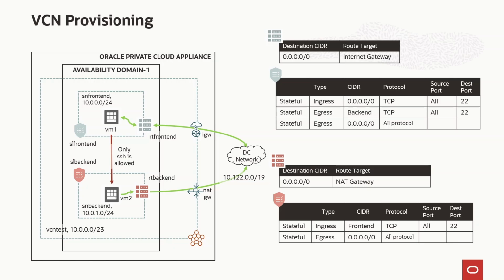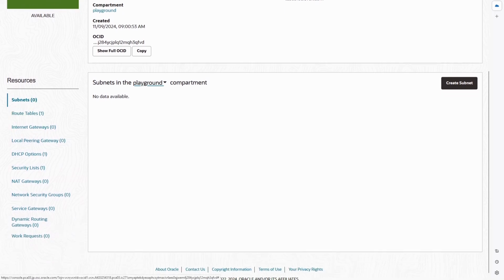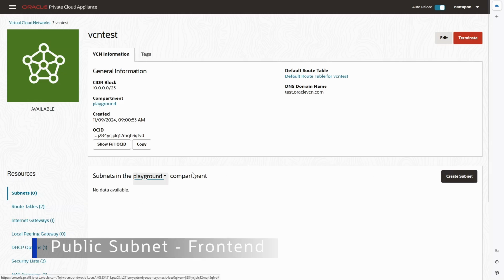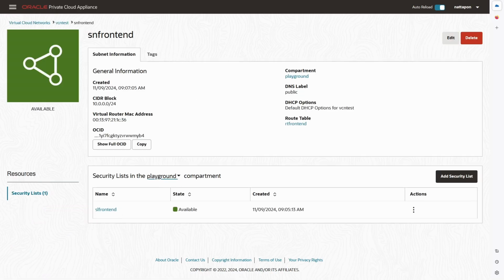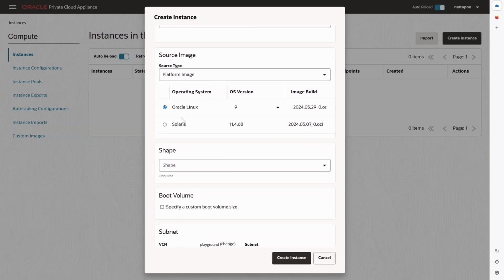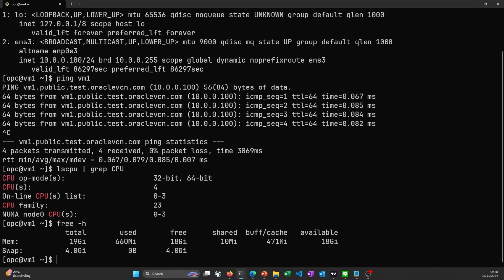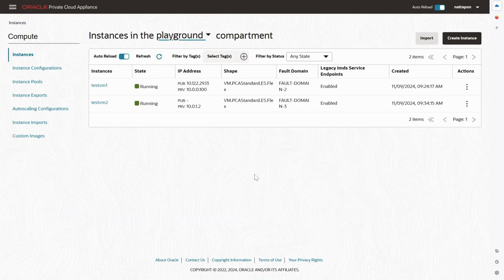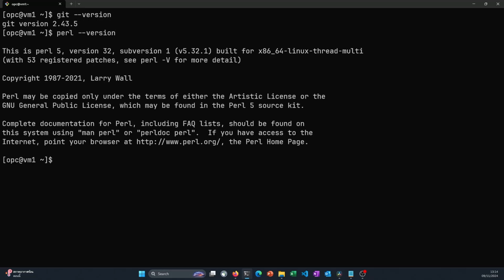PCA Virtual Cloud Networking Tutorial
In this video, we have a short presentation about Virtual Cloud Networking and how we provision a VCN and VMs in both public subnet and private subnet